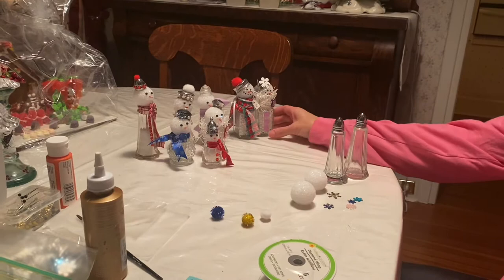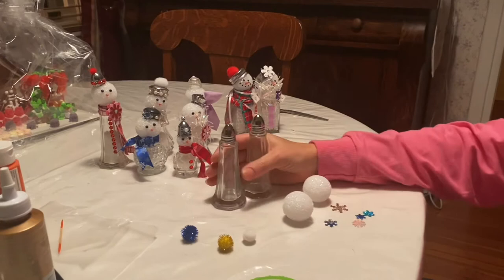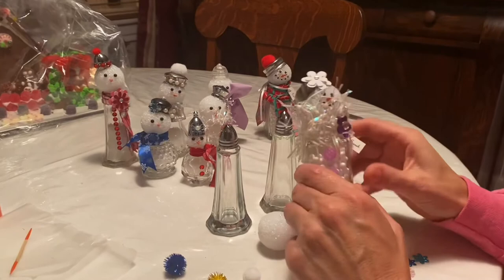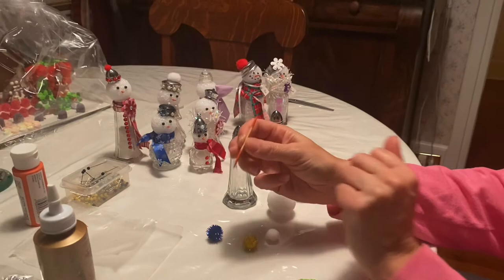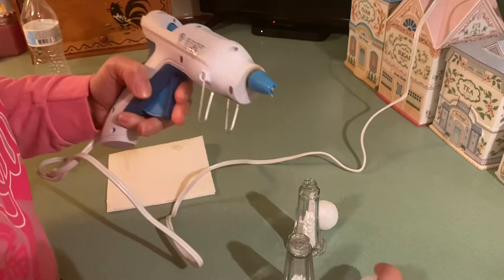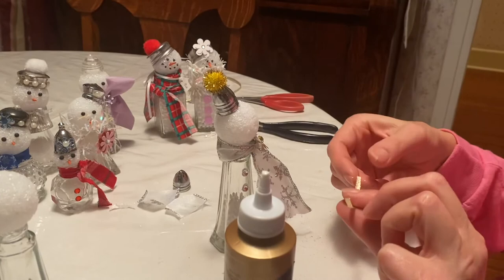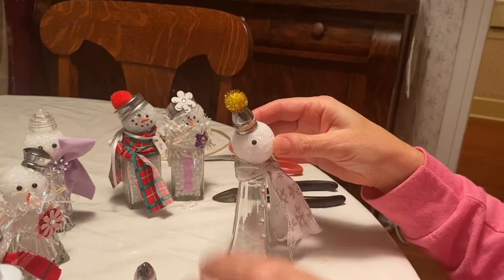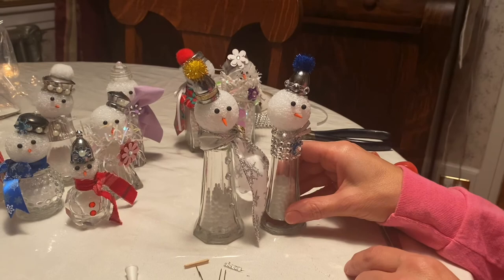Salt & Pepper Shaker Snowmen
Nice little craft creating snowmen out of salt and pepper shakers.